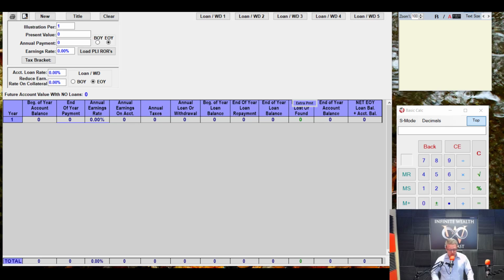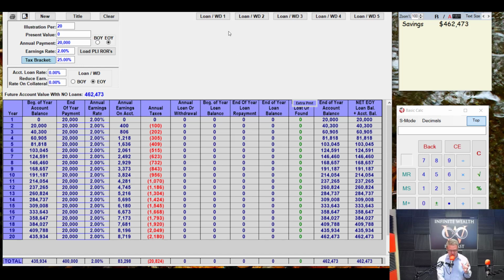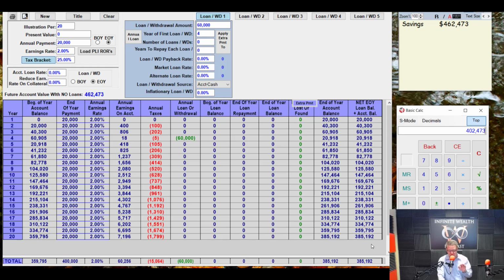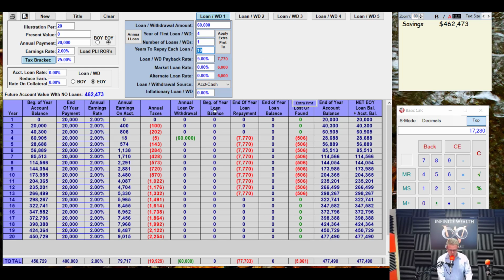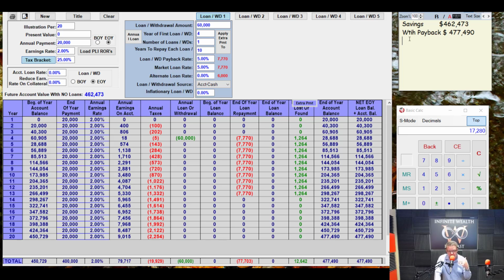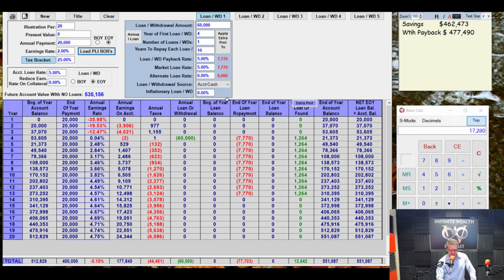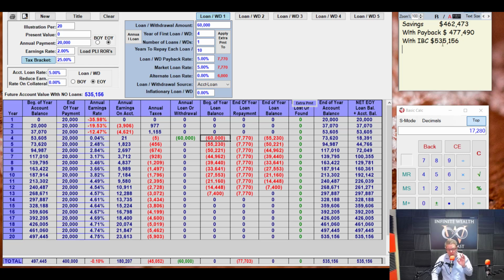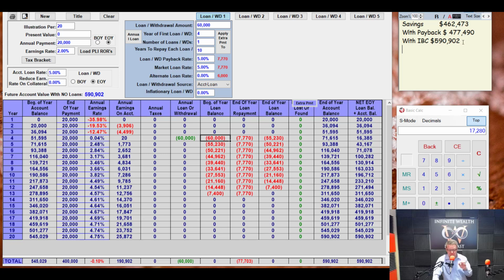Paying Cash vs The Infinite Banking Concept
Are you better off paying cash or using the Infinite Banking Concept to finance purchases such as a down payment on a house, a vacation, cars, rental properties etc?

We like to say that we do the math!

This video does the math on financing one purchase with

1.  Cash with no payback.
2.  Cash with paying yourself back using a banking account
3.  A policy loan against an IBC structured whole life policy with paying yourself back

The winner will be the method that has the most cash at the end of the period.

After watching this, you will see the power of IBC with only ONE purchase.

What would happen if you made multiple purchases?!?!?